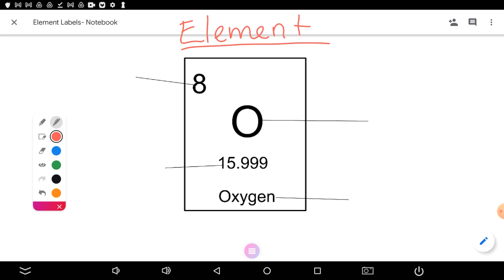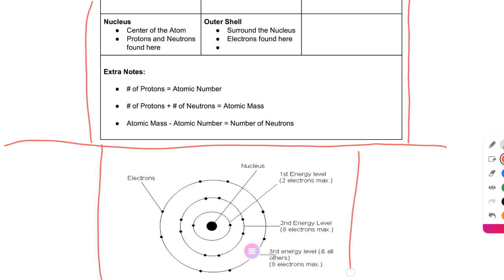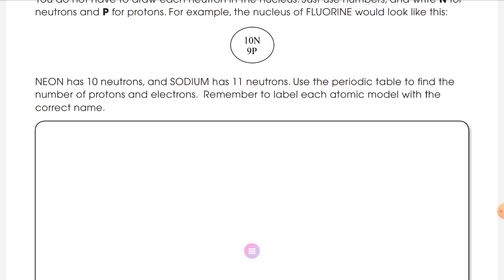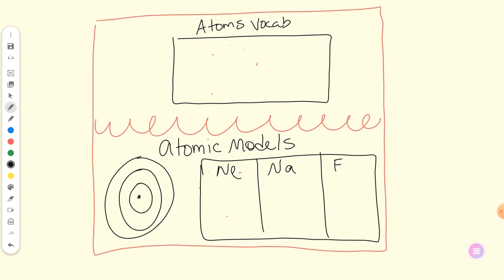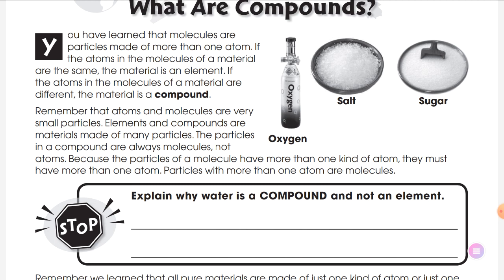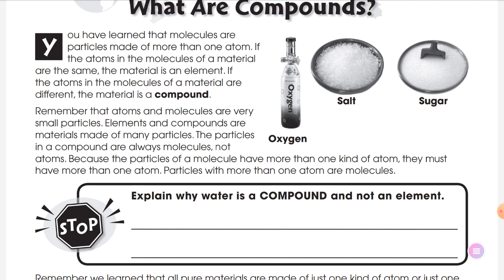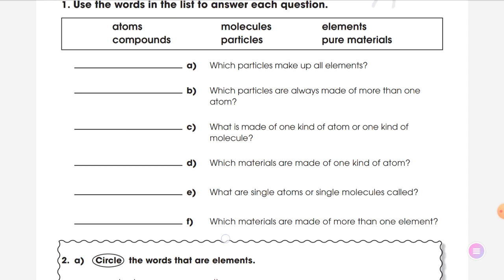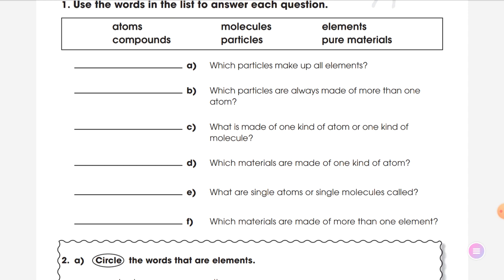5 Science Thursday Oct 21